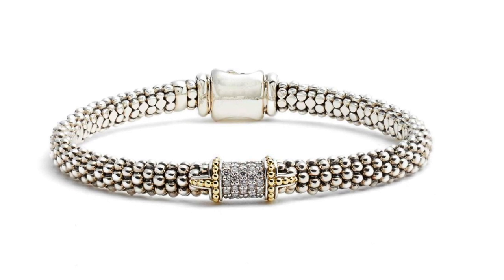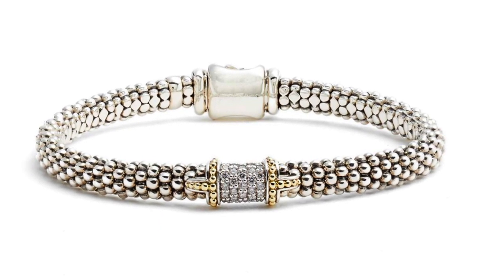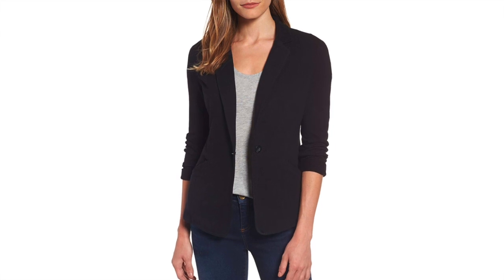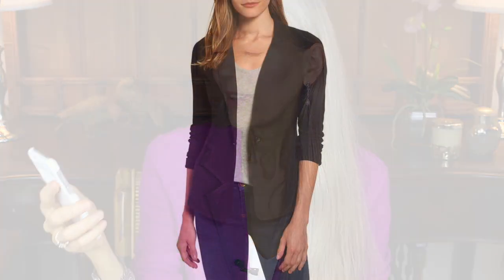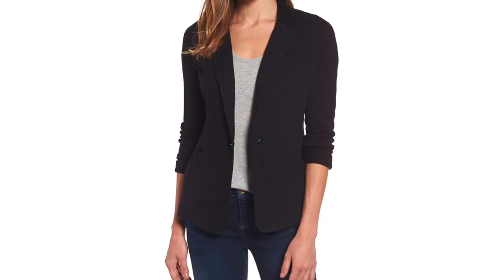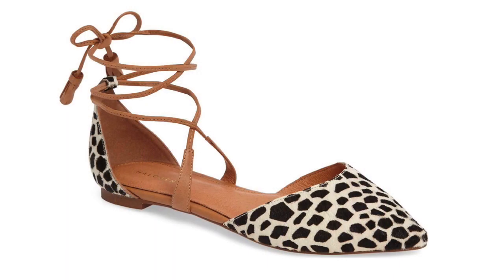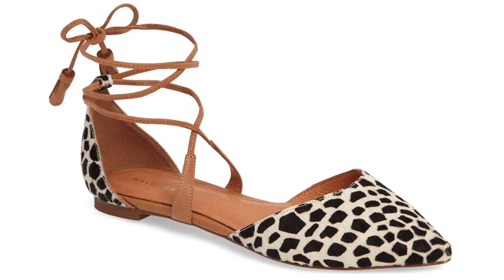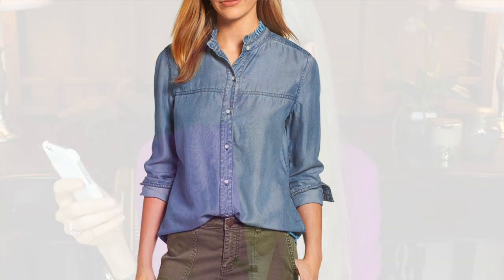My 25 Timeless Fall Picks From Nordstrom Anniversary Sale/ Classic Fashion, Style Over 40, 50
Classic Fashion, Style Over 40, 50 and Beyond.

ABOUT ME: I am a wife and 56-year-old, Texas-Born Girly Girl and Blogger/YouTube Vlogger, Passionate About Classic Style and Healthy Living.